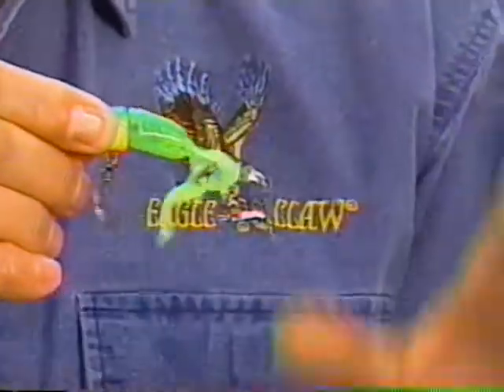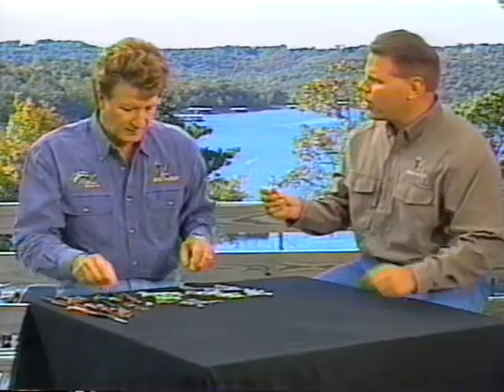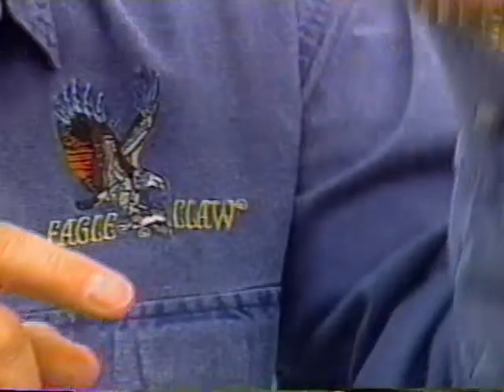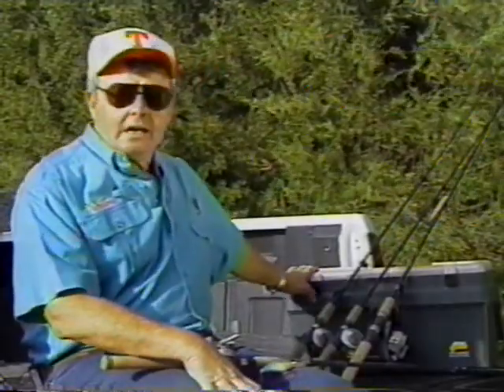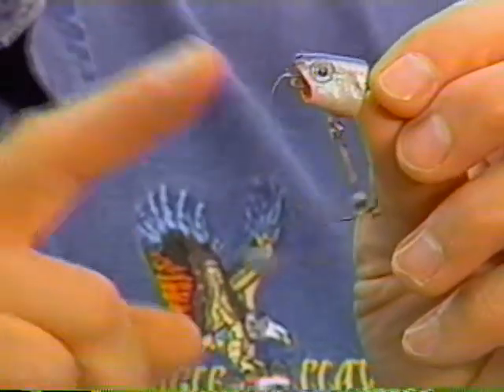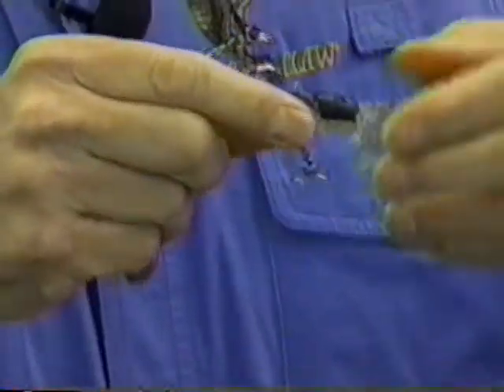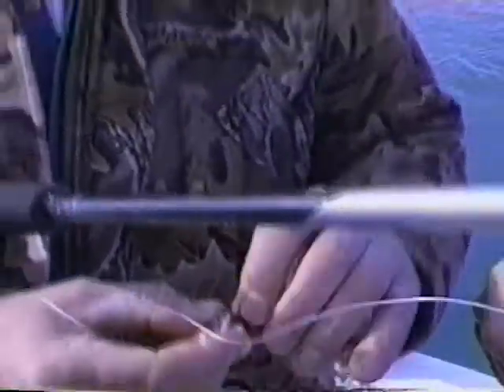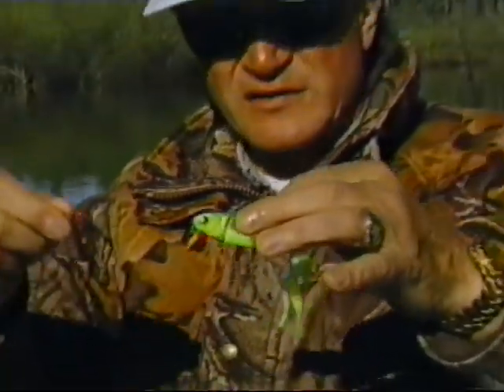"Bionic Minnow Super System Instructional Video" VHS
It's not just a system. It's a super system.